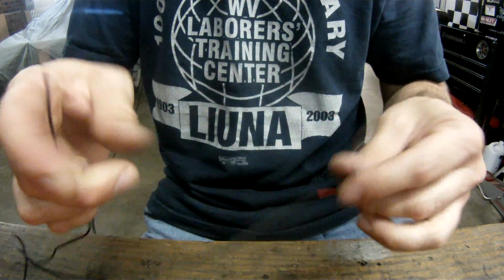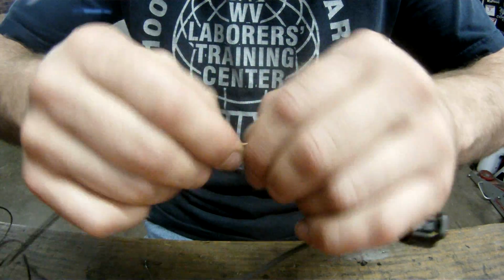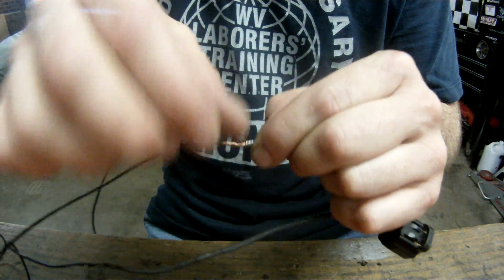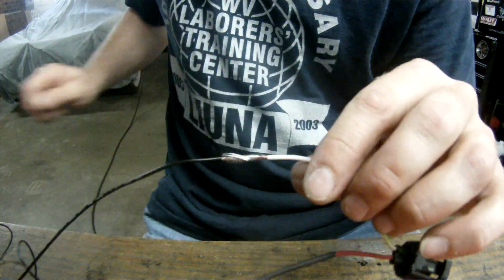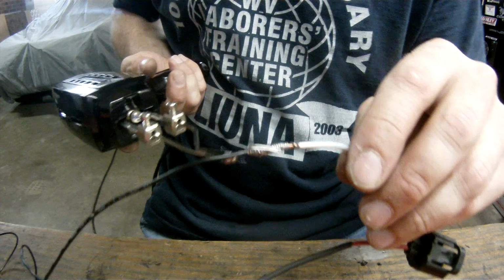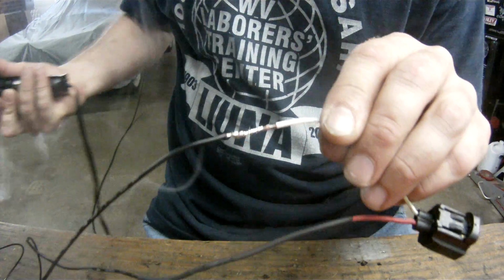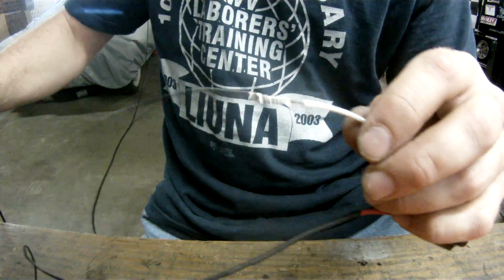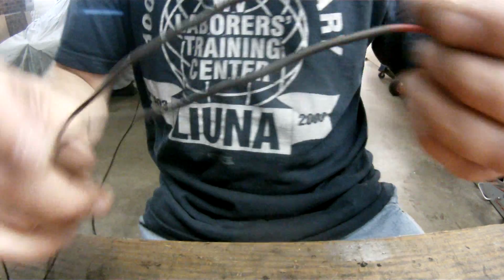How To Solder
This video was made in hopes to help others looking to learn.  Knowing how to solder properly is a great skill set to have.  Performing poor wiring jobs and connections can cause intense headaches and gremlins done the road.